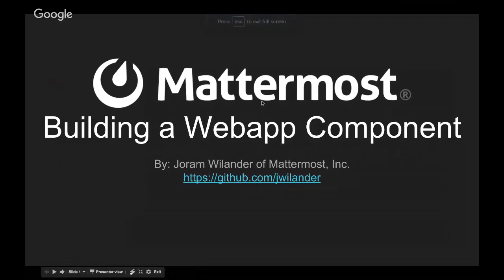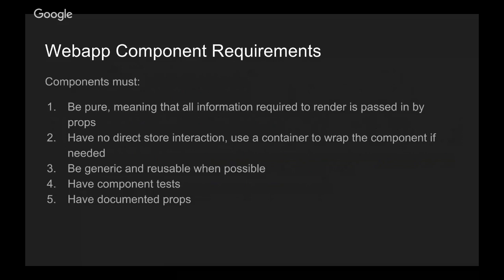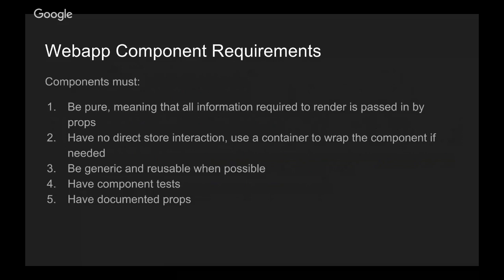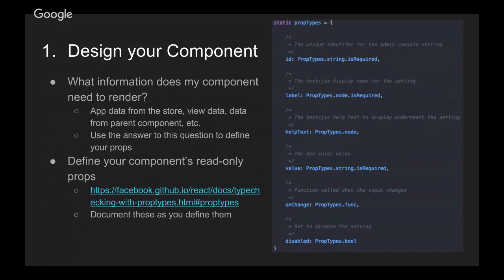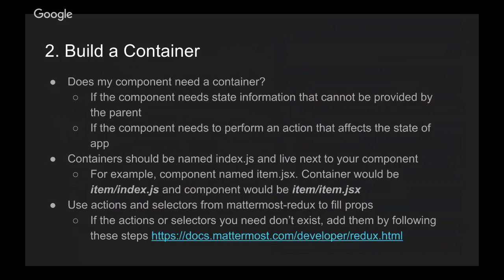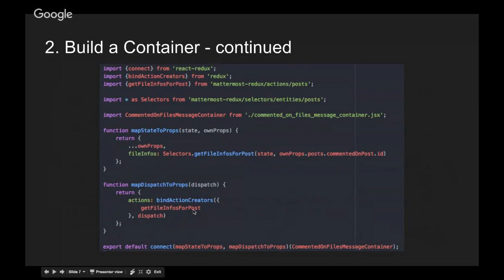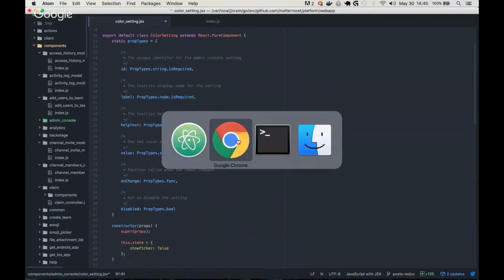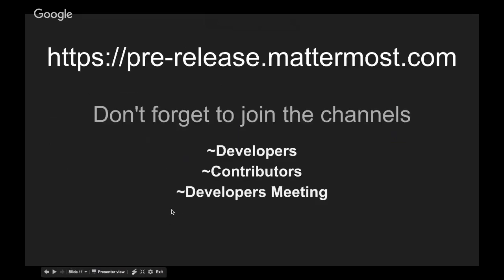Mattermost Dev Talk - Building a Webapp Component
Come watch a presentation on how to build a component for the Mattermost webapp. Presented by Joram Wilander, engineer at Mattermost, Inc.

Presentations from a Mattermost core developer occur regularly on Tuesdays at 11:30 AM San Francisco time.